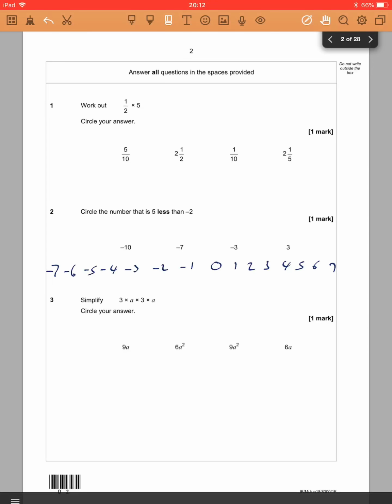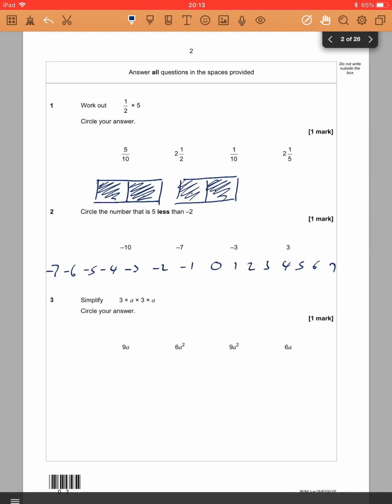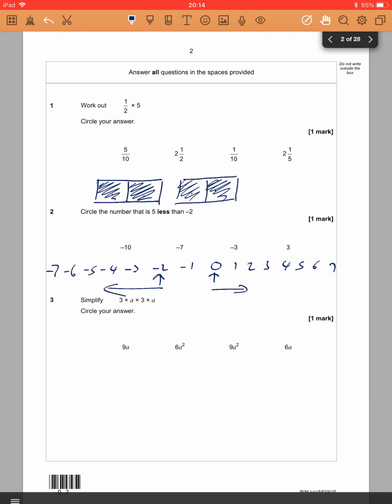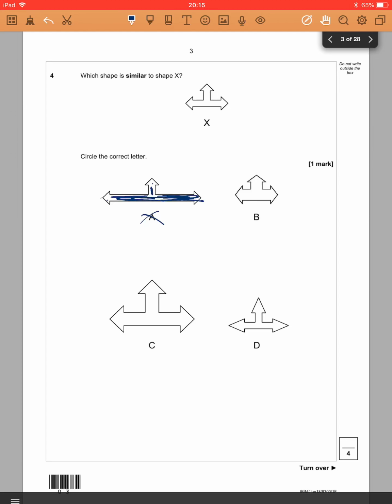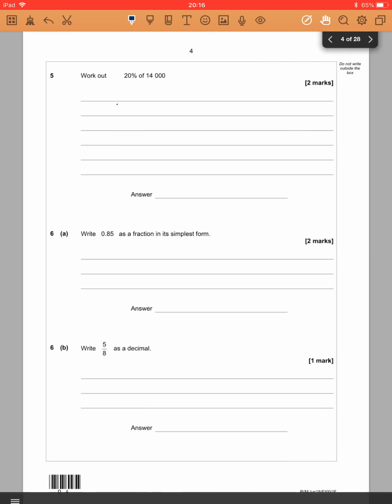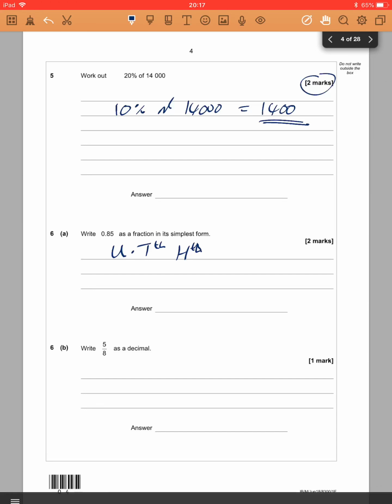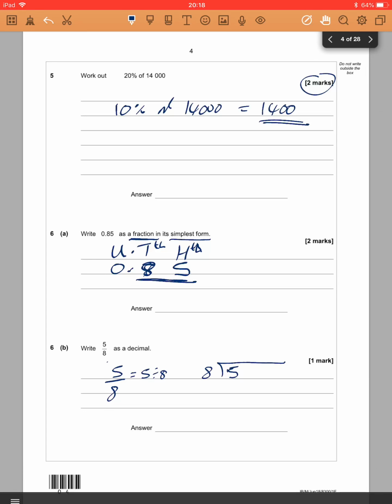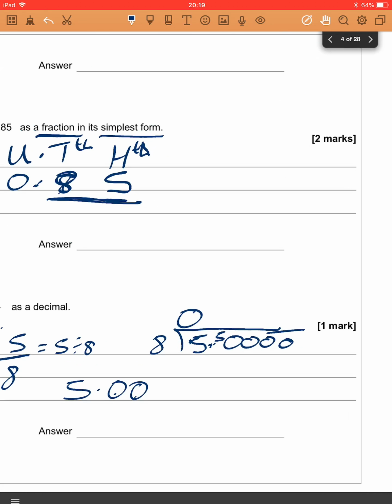AQA Mathematics Foundation Paper 1 June 2018 Qu1-6 Hints